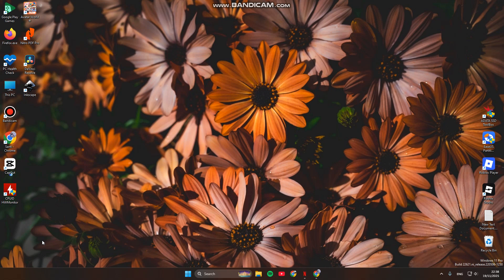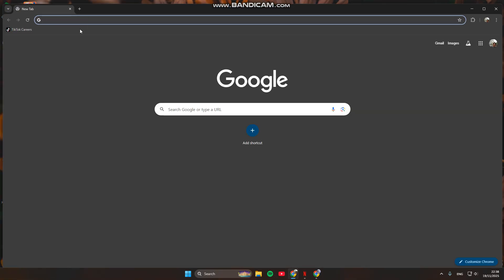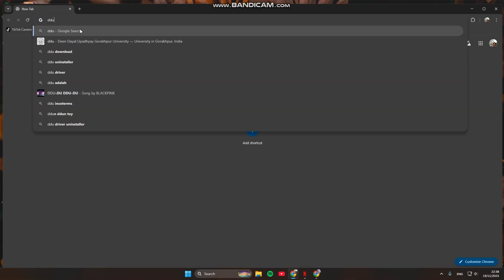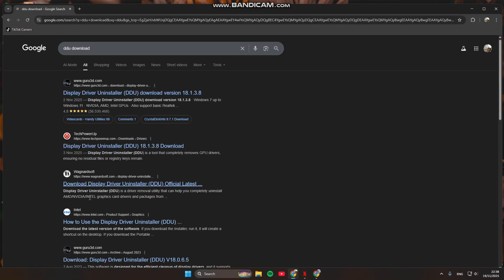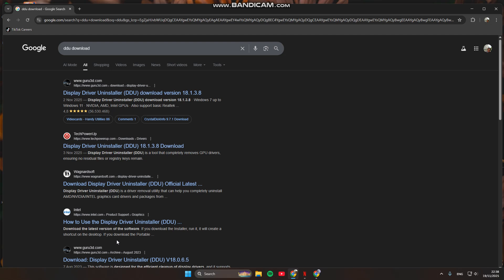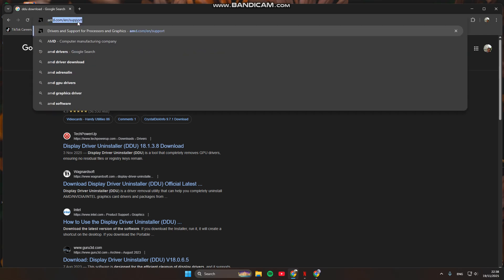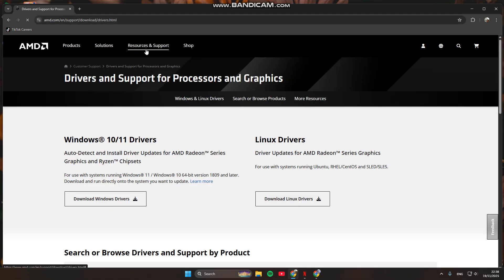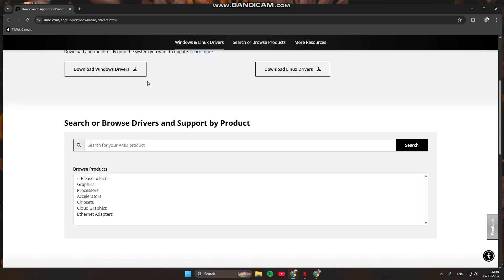Fix AMD Error 207 NOW – Shockingly Easy Fixes! how to fix AMD GPU driver error 207 tutorial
Struggling with AMD Error 207? These quick fixes will get your GPU drivers installing smoothly again!

🔧 Clean old drivers with DDU
🖥️ Reinstall proper AMD Adrenaline drivers
⚙️ Restart required AMD background services
📥 Update Windows + optional updates
🛠️ Repair system files with SFC scan